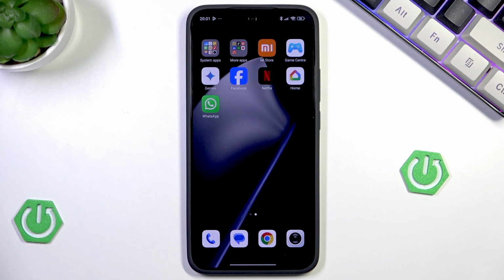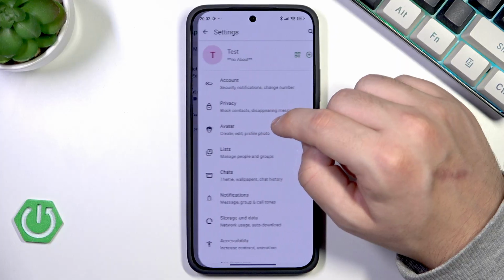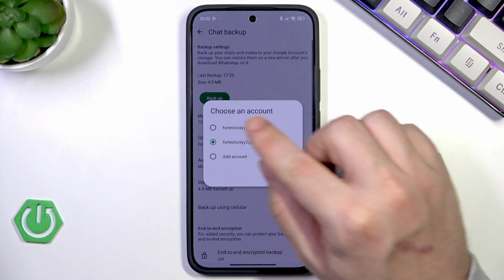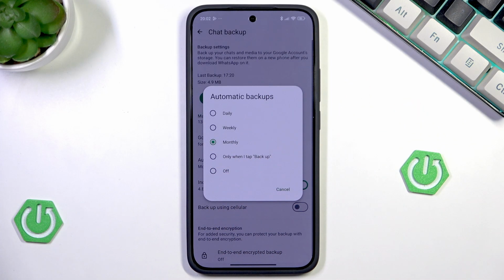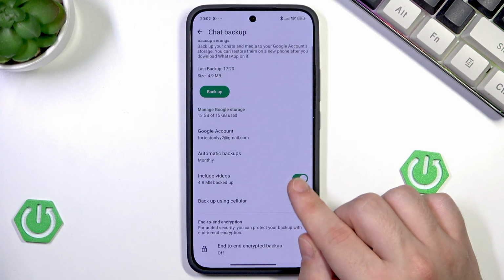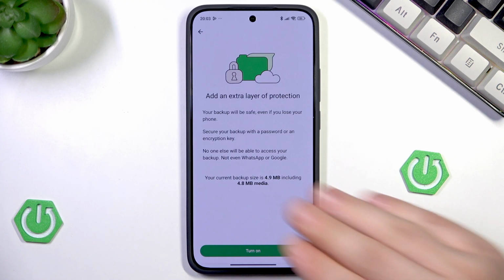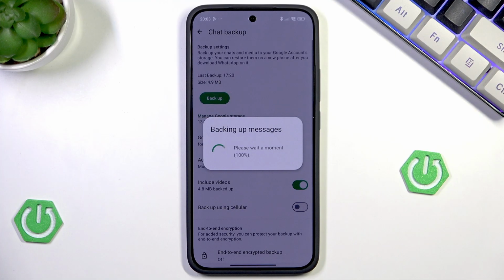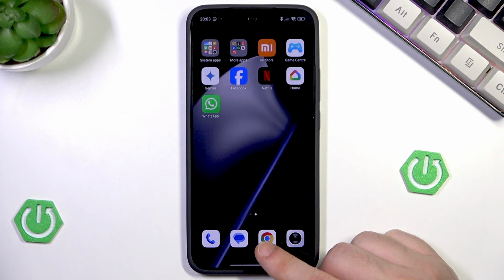XIAOMI 15T – How to Backup WhatsApp Chats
If you want to keep your WhatsApp messages safe on your XIAOMI 15T, this video will show you step by step how to create a WhatsApp backup. Learn how to access WhatsApp settings, choose your Google account for backup, set up automatic backups, include videos, and enable end-to-end encryption for extra security. We’ll also explain what to do if you want to restore your chats in the future and how to avoid common mistakes. Make sure your important conversations and media are always protected on your XIAOMI 15T with these easy instructions.

How to backup WhatsApp on XIAOMI 15T?
How to restore WhatsApp chats on XIAOMI 15T from Google Drive?
How to enable automatic WhatsApp backup on XIAOMI 15T?

0:00 Introduction
0:05 Open WhatsApp and go to Settings
0:23 Select Google account for backup
0:41 Add or change Google account
1:00 Set up automatic backup frequency
1:12 Include videos in backup
1:23 Enable end-to-end encrypted backup
1:33 Important notes about backup password
1:49 Start WhatsApp backup process
2:02 Check last backup status